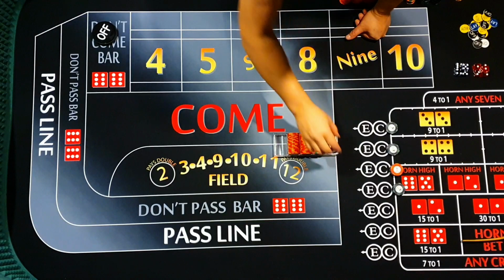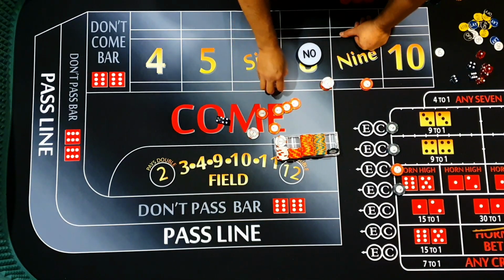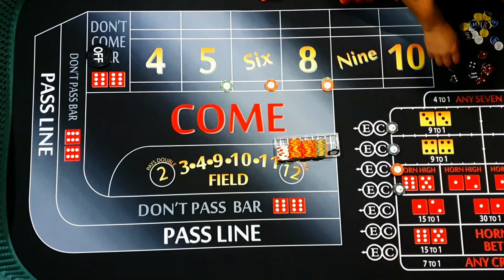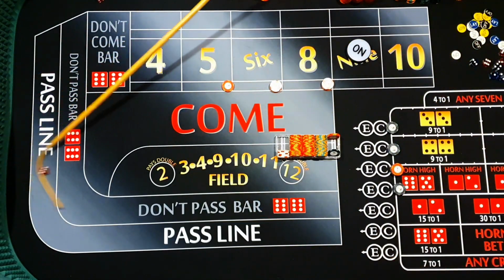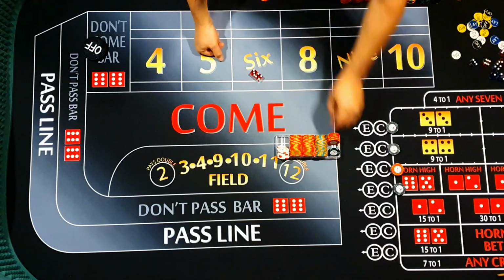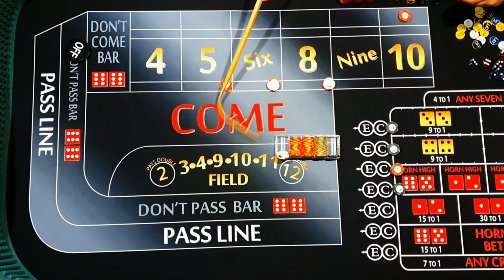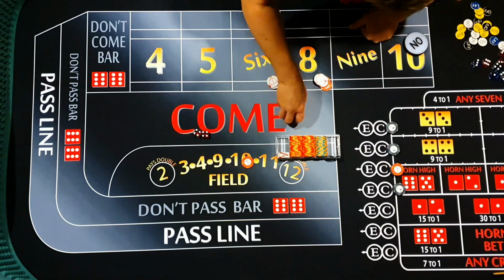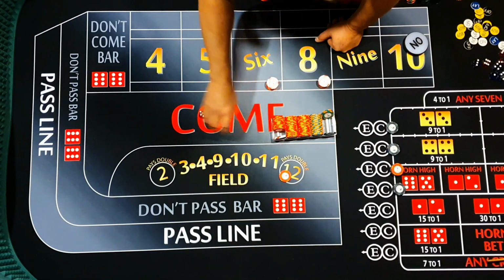Building a $4K Bankroll, Part 5 (Final BR $3871)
Conservative play wins the day with some losing lays that required bold play to recover.